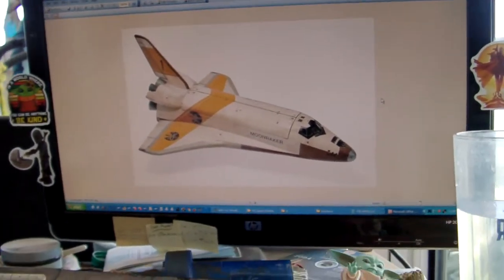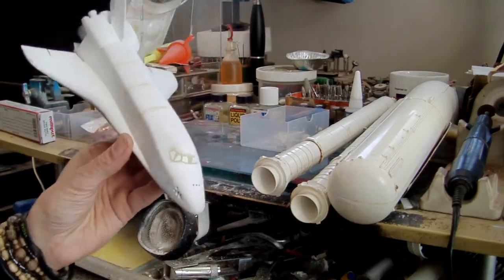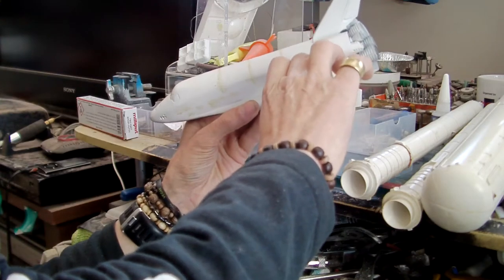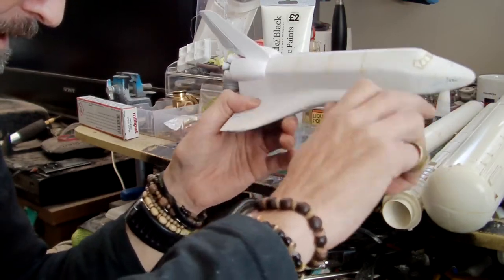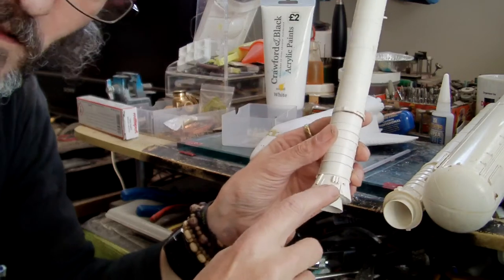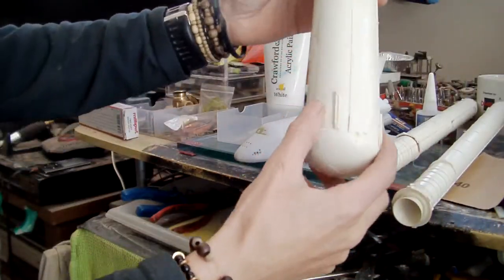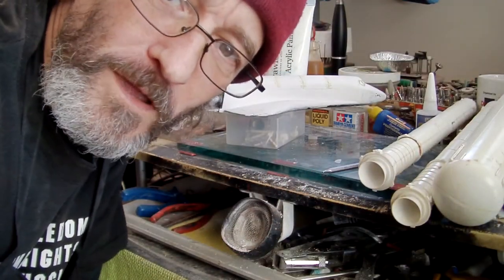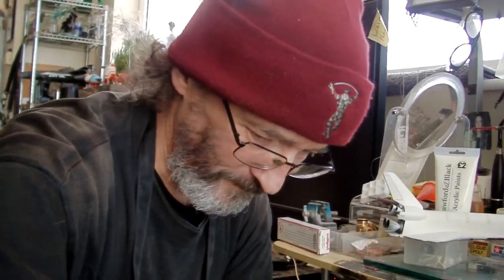Moonraker Space Shuttle restoration pt.8. Adding and removing Space Shuttle detail.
In this video I am making the AIRFIX NASA space shuttle and adding and removing details that will make it look like one of the miniature models used for filming. I am once again adding Milliput putty to remove the lines on the payload bay doors and to refine the outline of the windows.
I hope you enjoy the video and future ones.

My Space Shuttle is an AIRFIX 1:144 scale James Bond Moonraker model kit that I probably made in the 80's and that I attempted to make into a NASA Space Shuttle a very long time ago. I was going okay until it melted in the Adam Savage hair dryer paint drying oven. I then sent it on a flight across the room and it had an RUD (Rapid Unplanned Disassembly).
So, my Moonraker was to become Space Shuttle Enterprise, then Columbia and now it is going to finally become the model that was bought 25 odd years ago, James Bond Moonraker (1979).
I then decided to make a purchase of a Revell 40th Anniversary - 2020 edition of their 1980 model of a Space Shuttle with boosters, tank and launch pad. I eventually want the AIRFIX Columbia STS-01 next to the Revell Atlantis STS-135 to show how things changed over the lifespan of the Space Shuttles.
I bought an unbuilt AIRFIX one and that will now be Columbia STS-01. I am building the AIRFIX and Revell together to see which is best and the full playlist is
So now this is finally to become Moonraker 6 from the 1979 James Bond film... probably my favorite Bond film. A kind of poetic full circle.